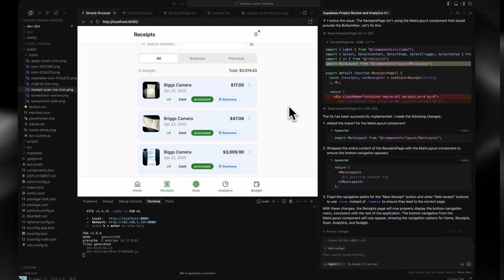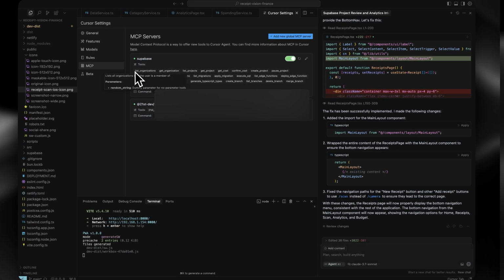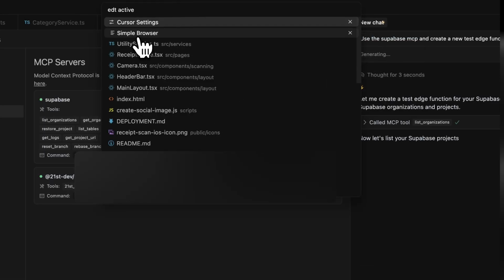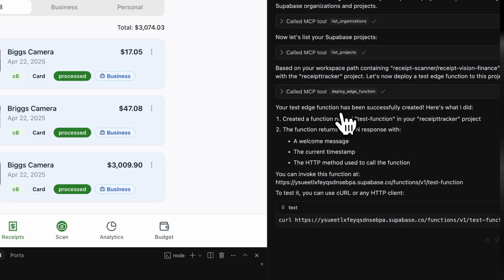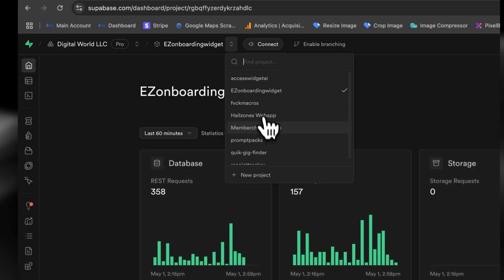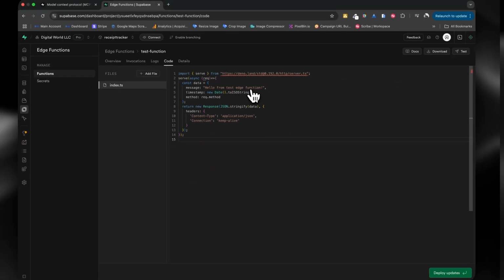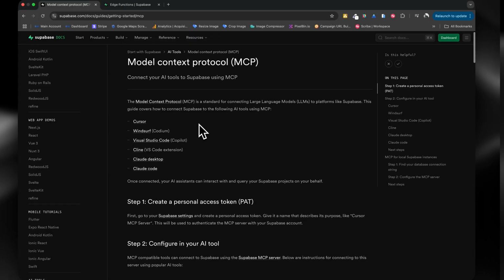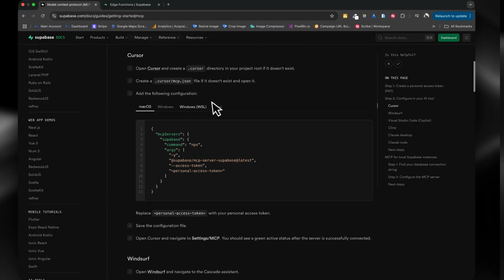Supabase MCP Edge Functions Update! - Execute Supabase Edge Functions From Cursor EASY!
Finally! Execute edge functions directly with the updated Supabase MCP!